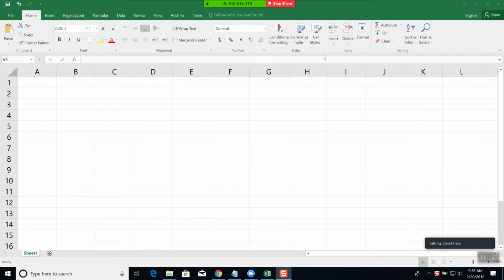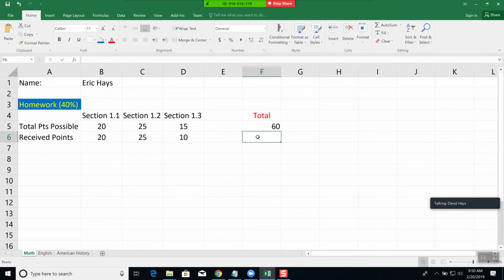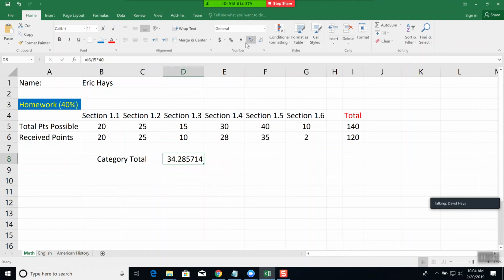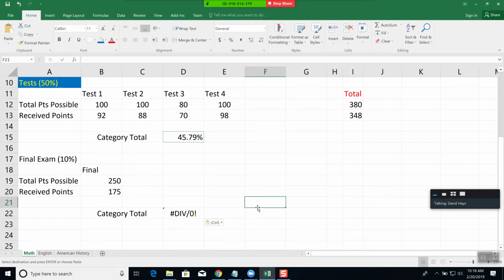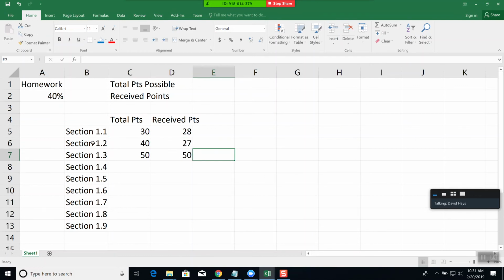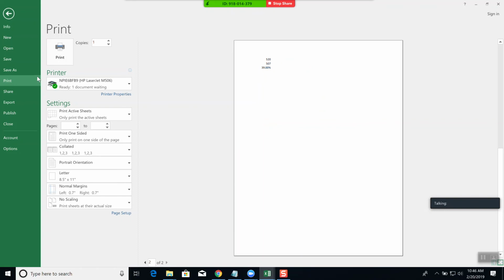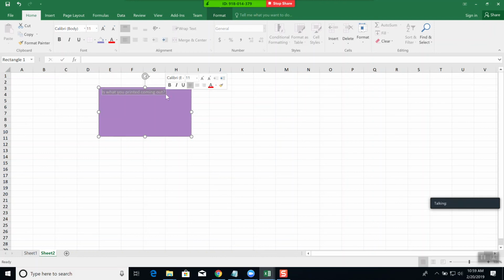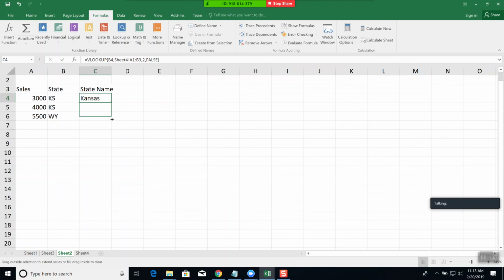HomeSchool Webinar - Excel Basics - 2/20/2019